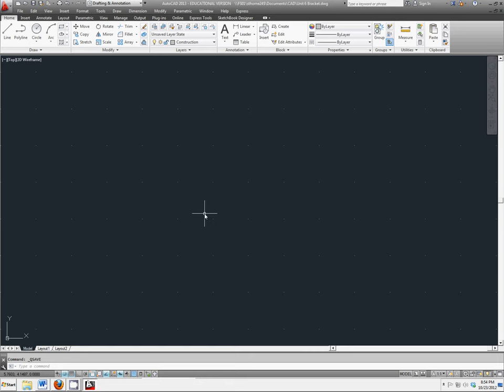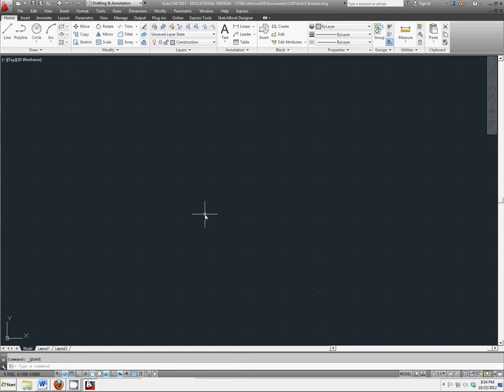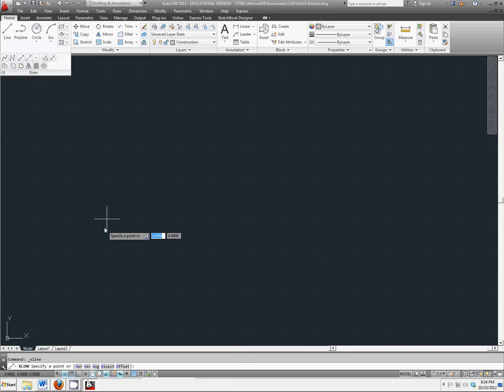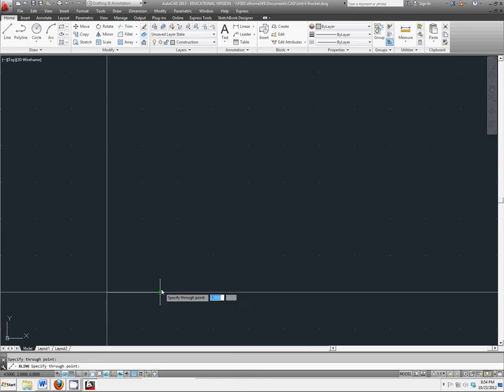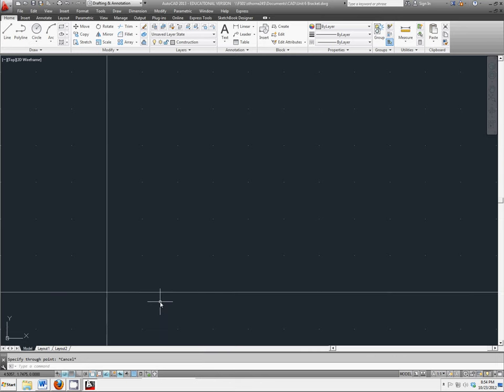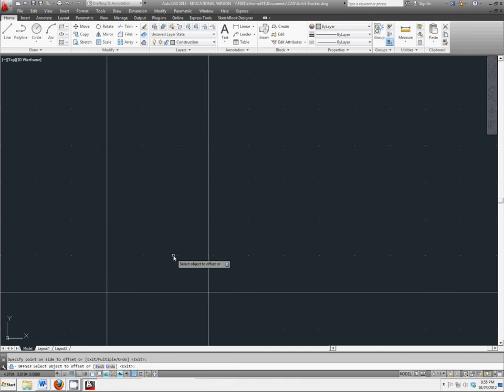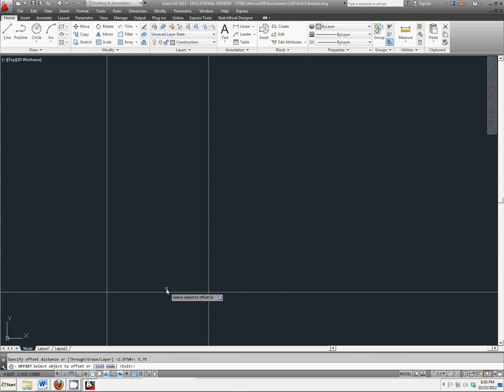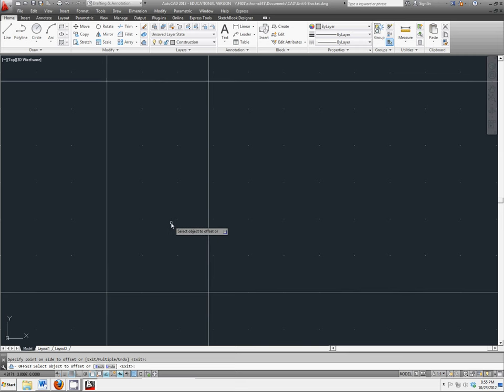45 Construction Lines Bracket